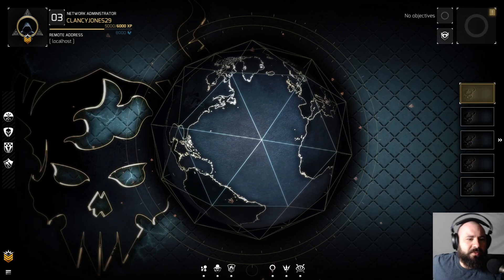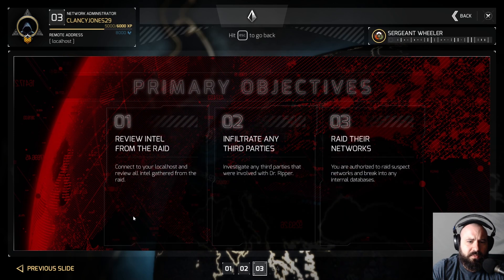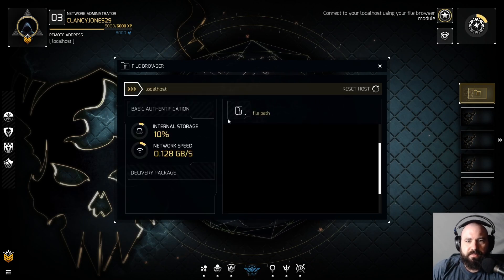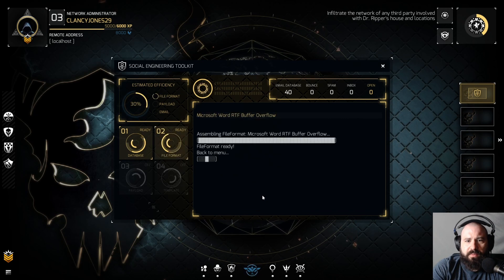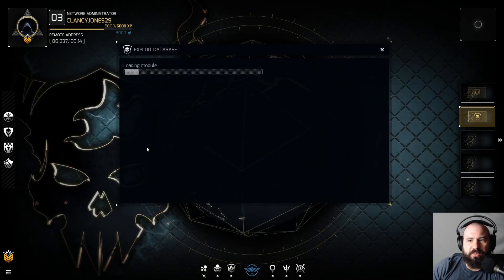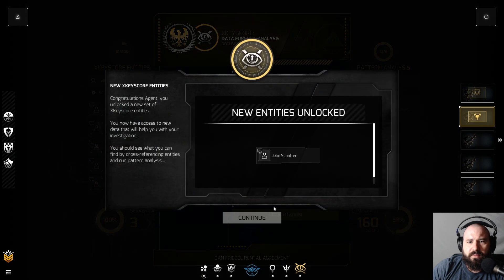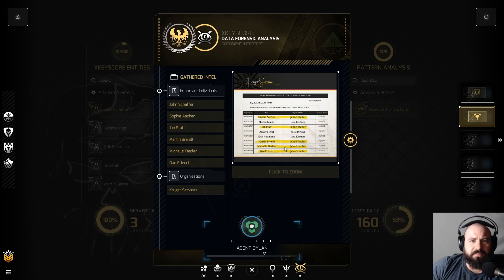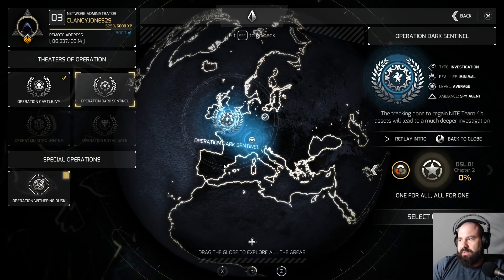NITE Team 4 Series - Dark Sentinel Chapter 1 Walkthrough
Hacking Simulator - Dark Sentinel Chapter 1

A new series on the channel, you are sure to love! If you like tech, gaming and walkthrough's, you cant go wrong with this series!

At Spirit Warrior Gaming, we provide an immersive journey into the world of spiritual gaming.